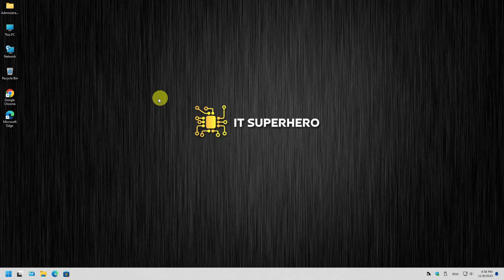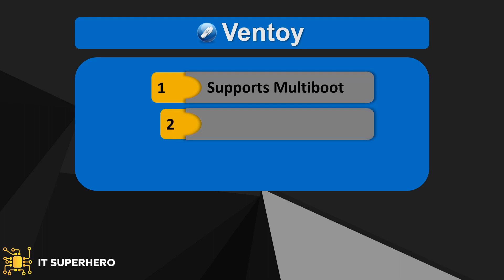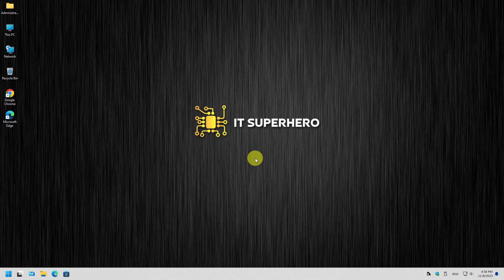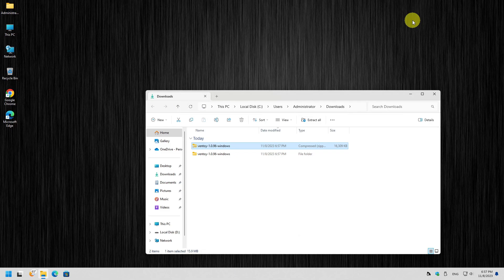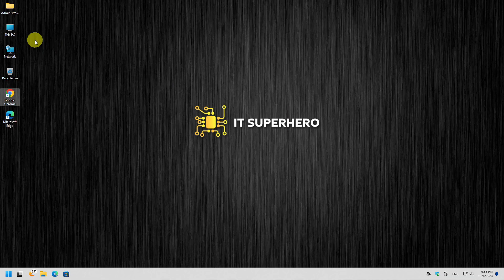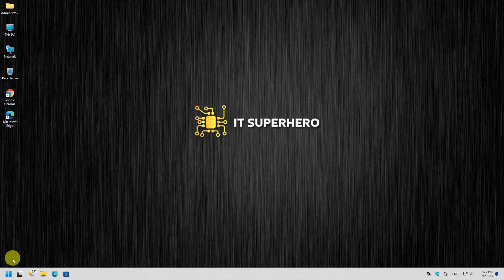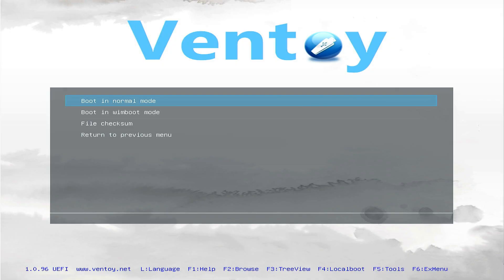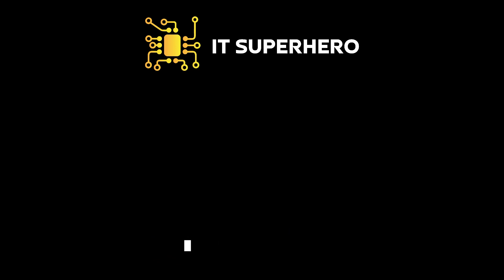The ultimate bootable USB. Create a multiboot usb with VENTOY.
Are you tired of dealing with multiple USB drives for different operating systems? Look no further because Ventoy is here to save the day! Ventoy is the ultimate bootable USB tool that allows you to create a multi-boot environment on a single USB drive.
With Ventoy, you can easily install various operating systems like Windows, Linux, macOS, and more, on the same USB stick. No more hassle of carrying multiple USB drives or constantly formatting them! In this video, we'll delve into the amazing features of Ventoy and show you how to set it up. We'll guide you through the simple process of creating a bootable USB drive, configuring Ventoy, and adding operating system ISOs.
Whether you're a tech enthusiast, IT professional, or simply someone who needs to boot different systems on the go, Ventoy is the tool you've been waiting for! Key Features: - Simplicity: Ventoy provides a user-friendly interface, making it easy to navigate and set up in just a few clicks. - Compatibility: Works with a wide range of operating systems and supports both BIOS and UEFI firmware.
Persistence: Create a persistent storage area on your bootable USB drive for storing files, configurations, and more.
Flexibility: Add, remove, or update ISOs on the USB drive without formatting or repartitioning.
Fast Boot: Benefit from Ventoy's efficient booting mechanism, allowing you to start your desired OS quickly. Upgrade your USB drive with Ventoy and simplify your bootable media experience.
Say goodbye to the clutter of multiple USB sticks with different operating systems. Watch this video now and discover why Ventoy is the ultimate bootable USB tool you need! Check out our previous videos for informative tutorials and reviews of the latest gadgets.

Key Moments.
00:00 Intro.
00:12 Brief description.
01:08 Ventoy Installation.
02:43 Ventoy in action.